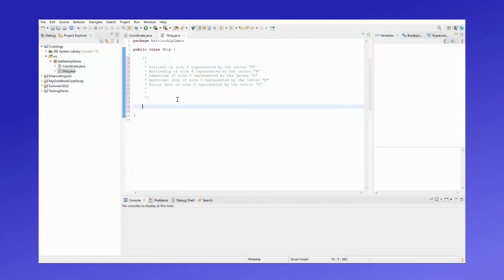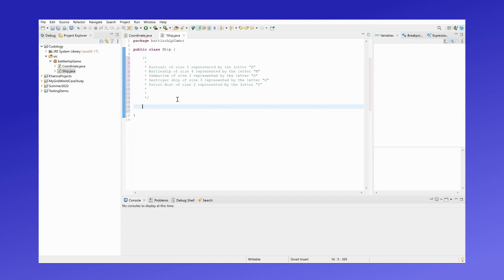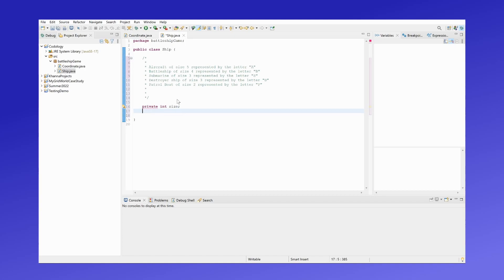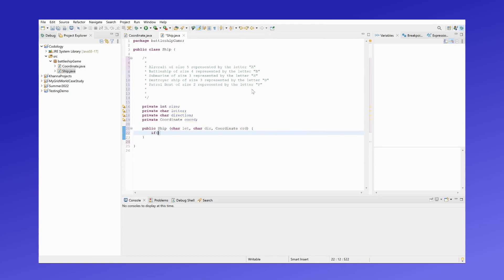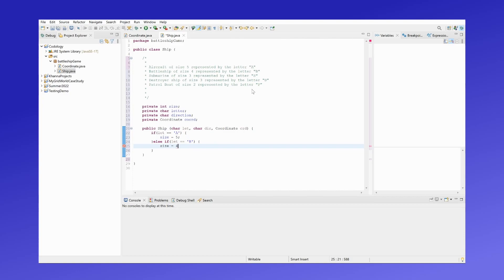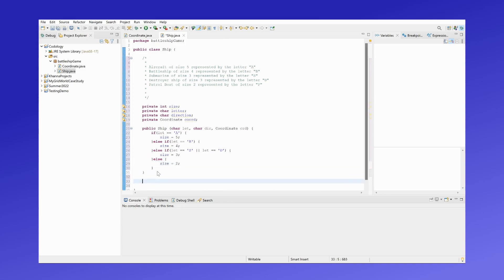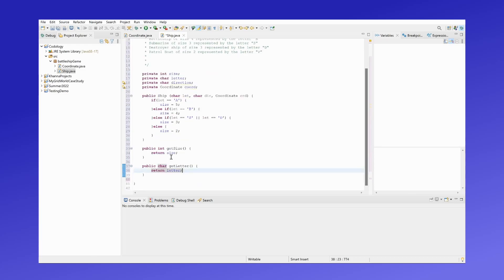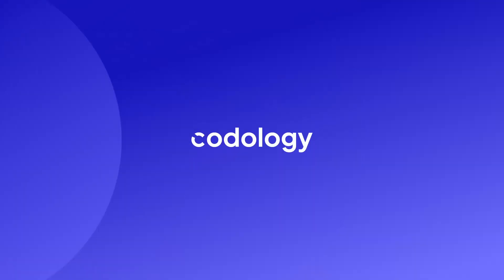Ship Class | Battleship Game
Join software engineer Sachin as he continues to teach a course on building a battleship game in Java. By the end of this lesson, you will learn how to code the Ship Class for the game.